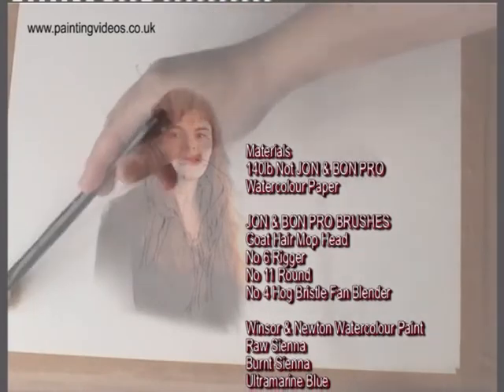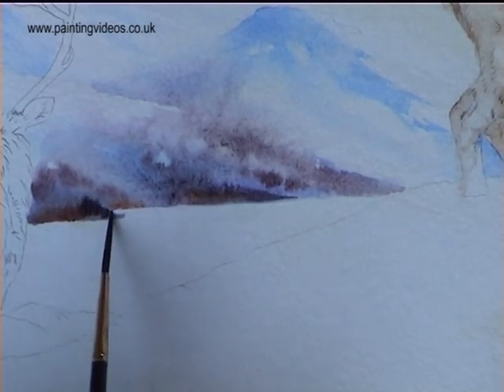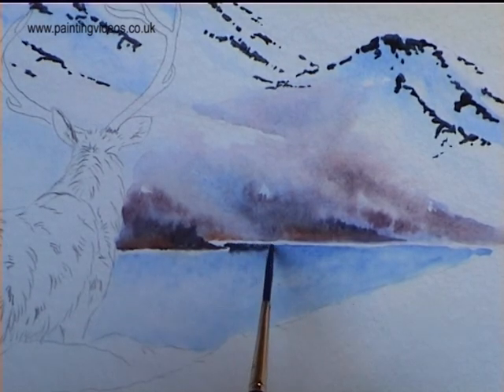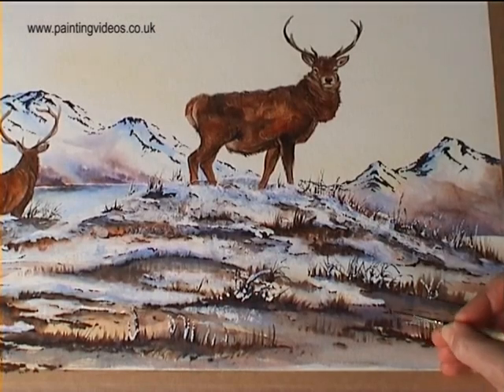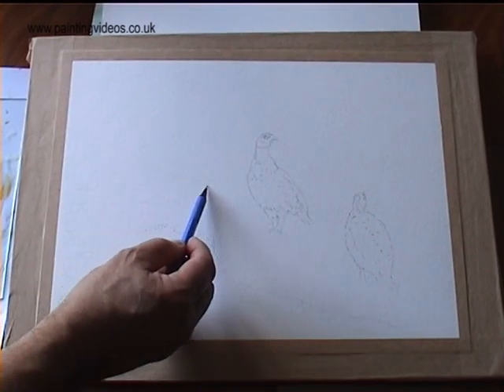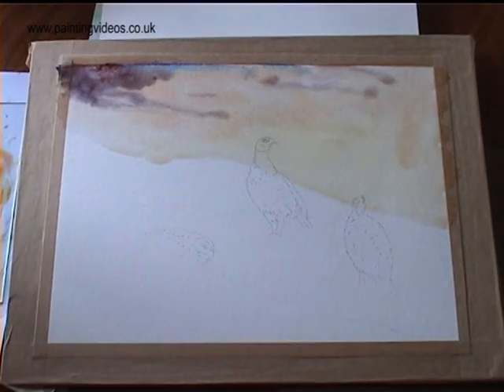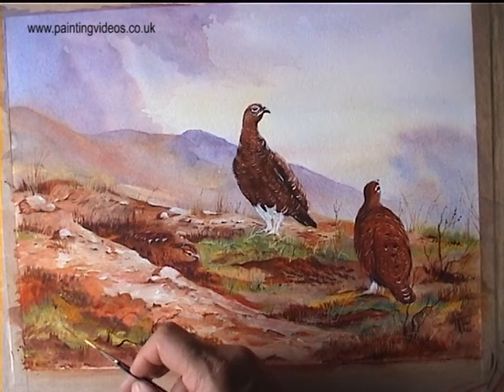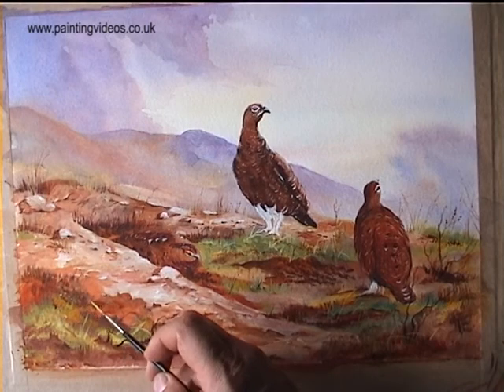How to paint wildlife Red Deer and Red Grouse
the video shows how to paint highland landscapes and snow and some of the wildlife in it. tips and techniques suitable for watercolour and acrylic painters